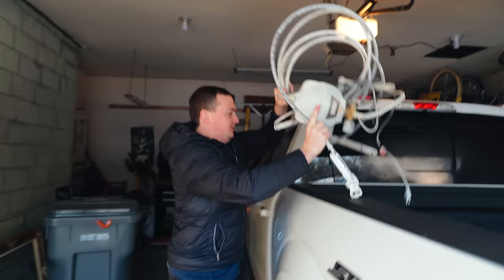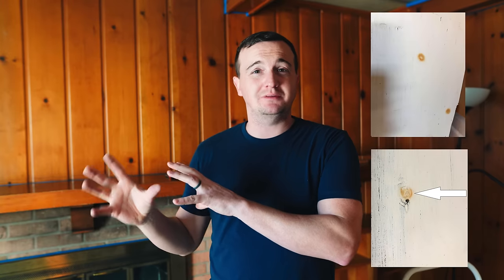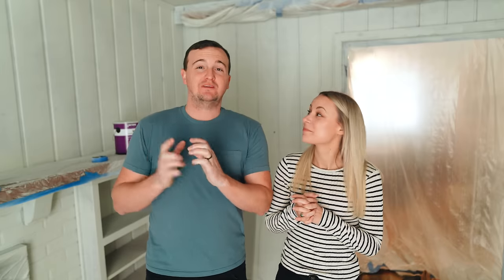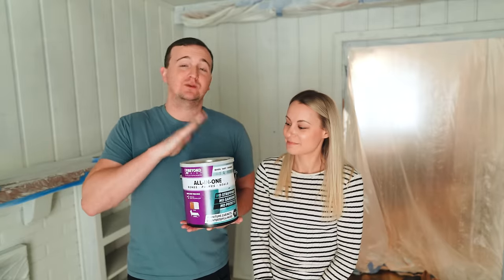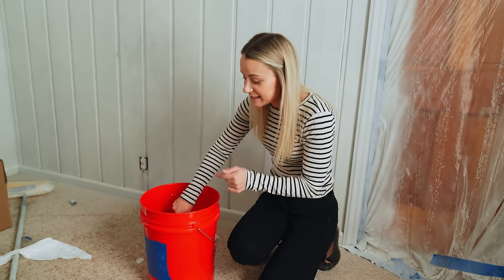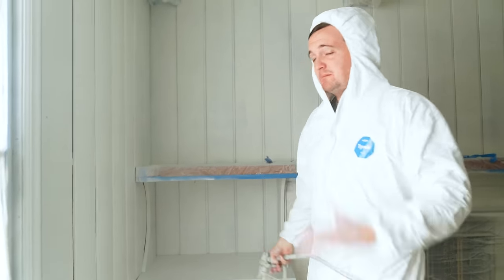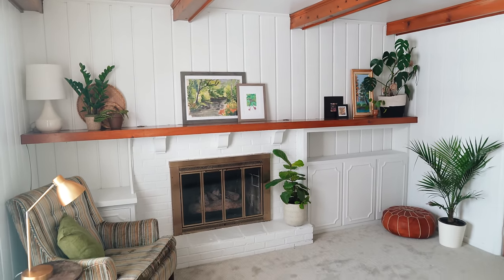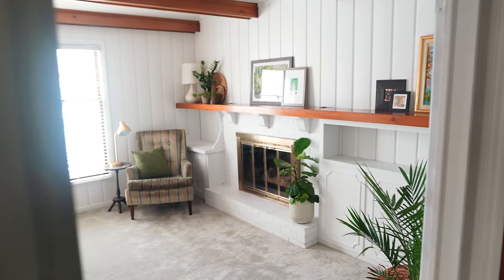How To Paint Wood Paneling The RIGHT Way - Living Room Makeover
In this video we show you how to paint wood paneling the RIGHT way...by first using an oil-based primer to seal in the tannins. We also used a paint sprayer to save hours and hours of painting all the cracks & crevices. We absolutely LOVE how this living room makeover turned out! Be sure to see the final Before/After shots at the end!

Tannins are natural coloring in wood and wood stain that will bleed through any water-based/latex paint that you apply. No matter how many coats you keep putting on, the paint will not cover UNLESS you first seal it in with an oil-based primer. Although oil-based primers are very nasty/fume-y, this step is crucial to have a quality final product.

We absolutely LOVE how this project turned out and @BEYONDPAINT  looks absolutely beautiful! Not to mention it will be extremely durable for years to come.

***although optional it is recommended to apply multi-purpose sealer in any areas that may experience direct heat.

Our Video Gear:
Our Camera
Our Main Lens
Our Main Light
Our Vlog Tripod